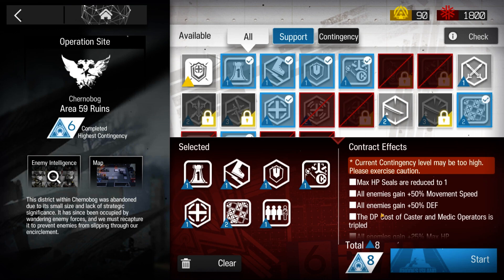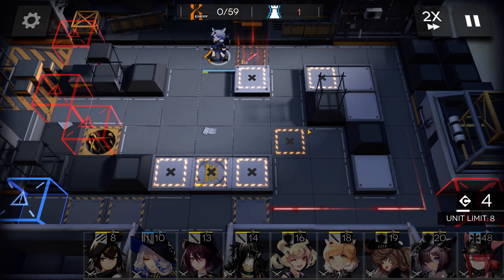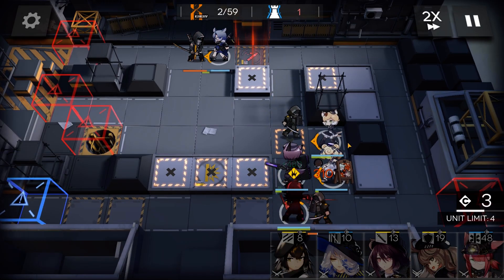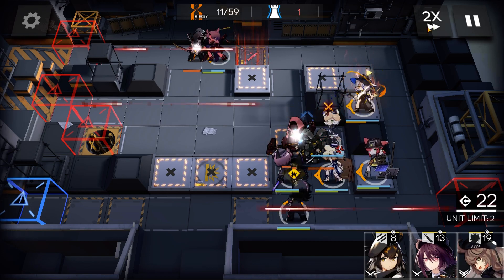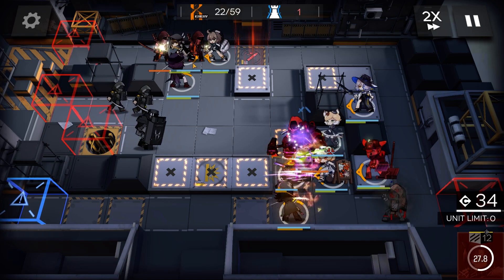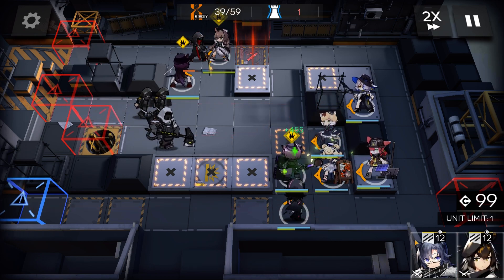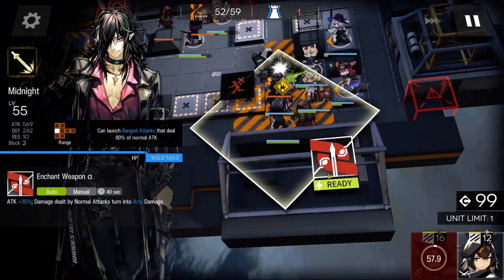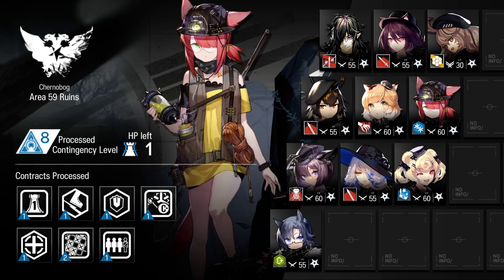Arknights Contingency Contract Area 59 Ruins Risk 8 Guide Low Stars All Stars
A walkthrough on Contingency Contract Area 59 Ruins Risk 8 with my Low Stars All Stars team, using 2 and 3 star operators, (except for Shifters and some 4 stars);  without the reliance of support. Links to other Contingency Contracts below.

Contract Effect(s):
Max HP Seals are reduced to 1 (1)
All enemies gain +50% Movement Speed (1)
All enemies gain +50% DEF (1)
All enemies gain +25% Max HP (1)
The DP Cost of Caster and Medic Operators is tripled (1)
6 tiles on the map will no longer allow units to be deployed upon them (2)
Max Squad size is reduced to 10 Operators (1)